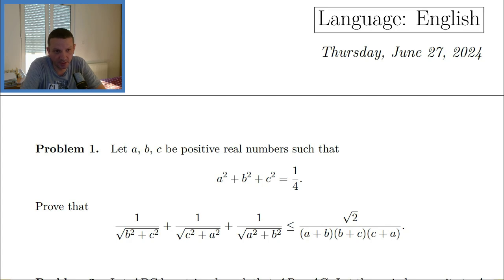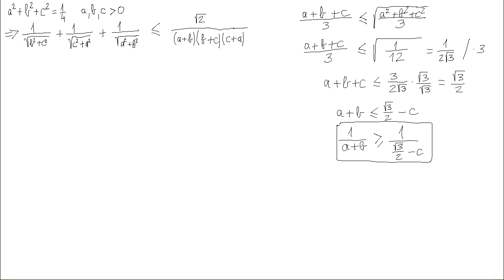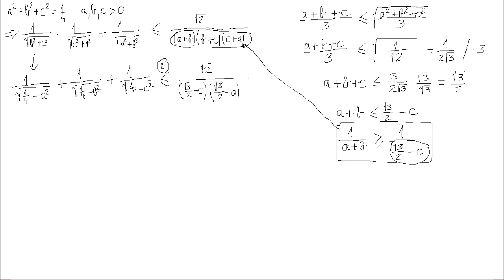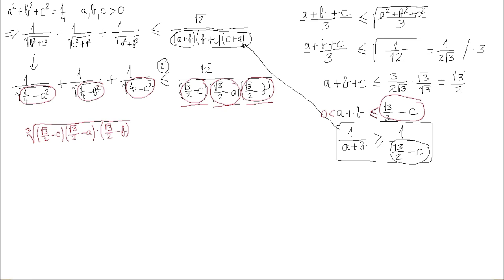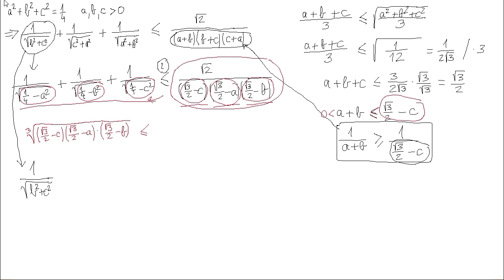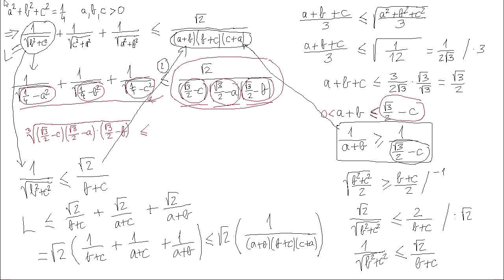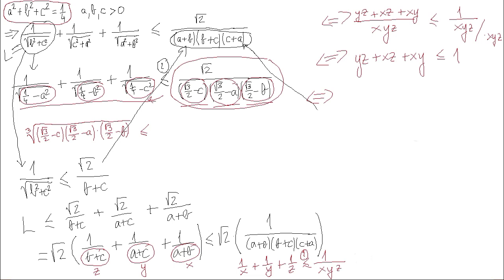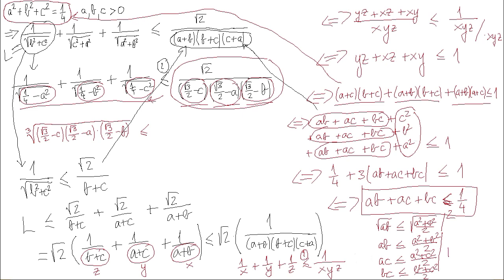28th JBMO Problem 1